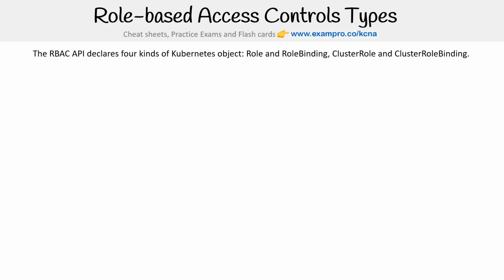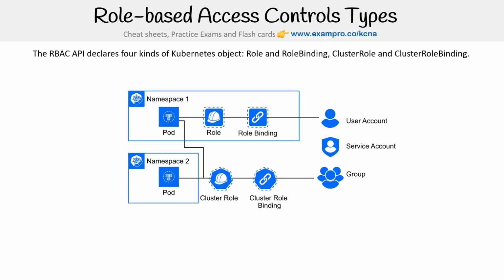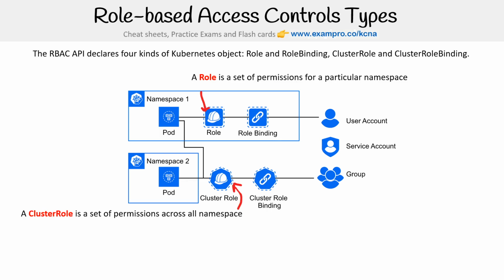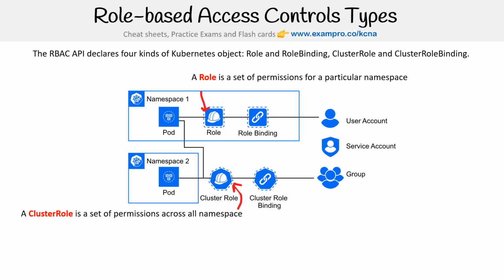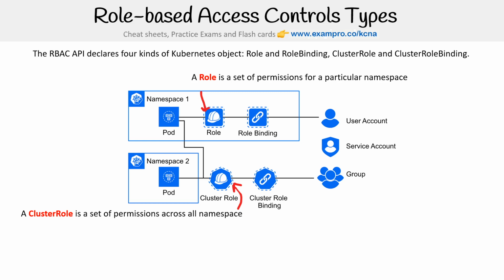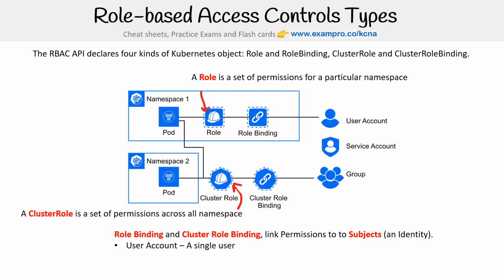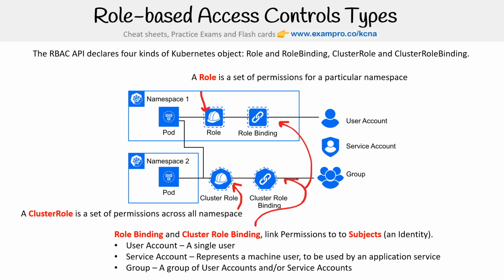Types of Role-Based Access Controls (RBAC) in Kubernetes - KCNA Course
Explore the different types of Role-Based Access Controls (RBAC) in Kubernetes. Learn when to use roles, cluster roles, role bindings, and cluster role bindings.